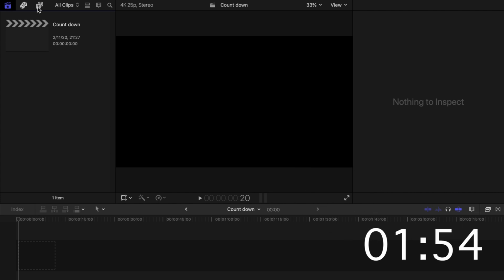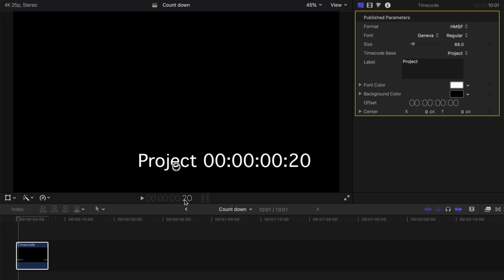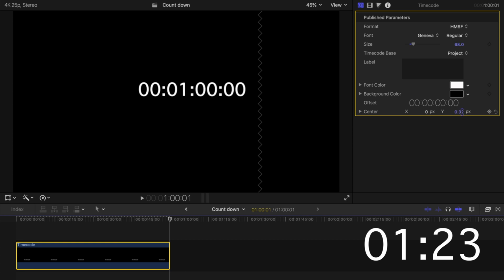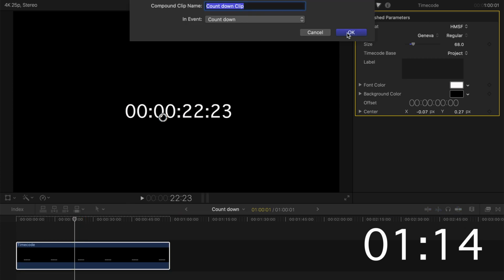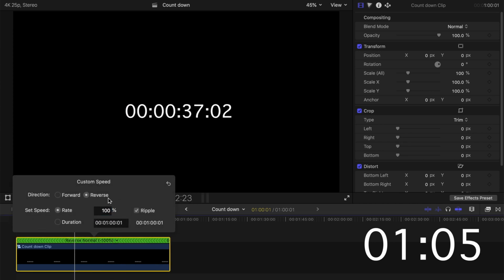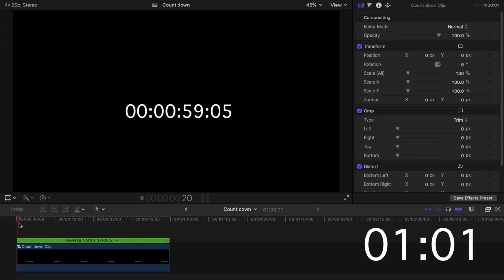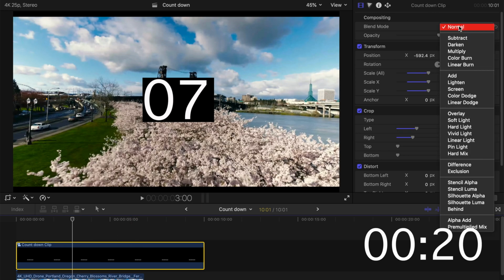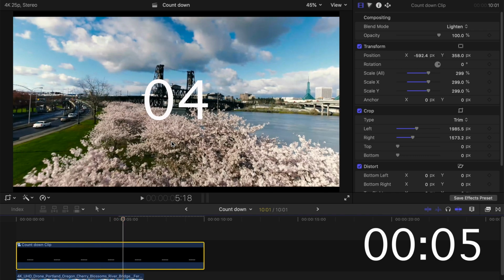【Beginner】How to Create a Countdown Timer in FCPX | Final Cut Pro X Tutorial Under 2 Minutes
Hi, so today I will be sharing with yall on how to create a countdown timer in Final Cut Pro X (FCPX). You can use it for long countdowns, and can use for countdowns for 10 seconds too!

It is very simple:
1. Go to "generators"
2. Find "timecode"
3. Drag in to timeline, double-click the time on the bottom-middle of your video inspector, type whatever time you want. use "." to change the time.
4. IF your clip is shorter than, say 10 seconds, drag the clip frame by frame.
5. Press 'option + G' to create a "compound clip".
6. Press 'cmd + R' to make time adjust bar appear, and choose "custom - Reverse"
7. Adjust the font, colour, and all the other details.
8. Delete 'Project' for label
9. CROP the time if you want it to be only showing minutes and/or seconds!
10. DONE!！